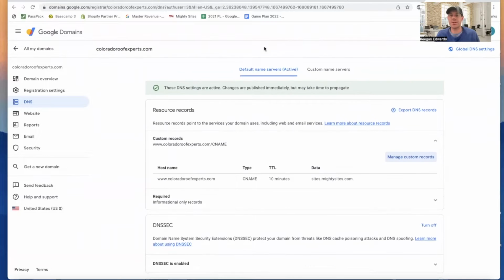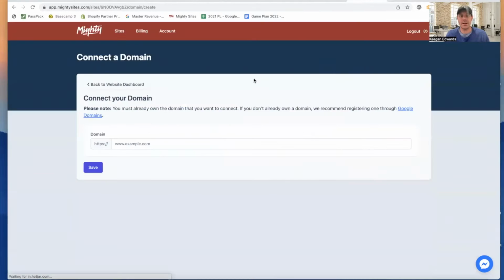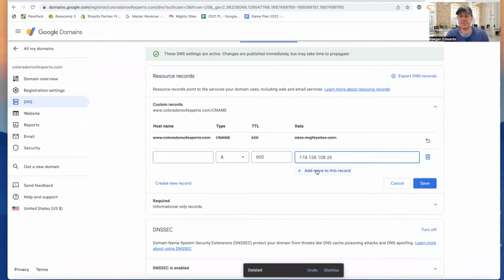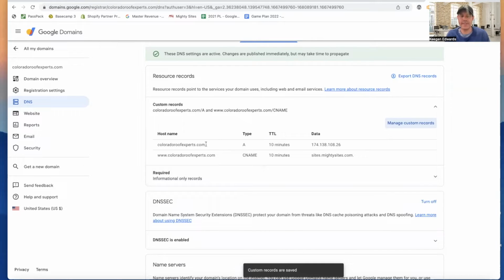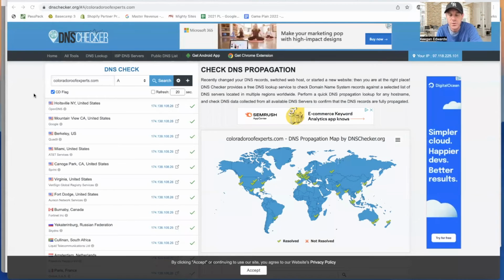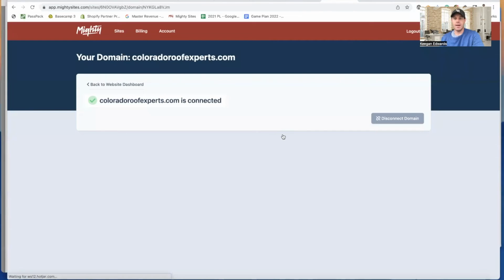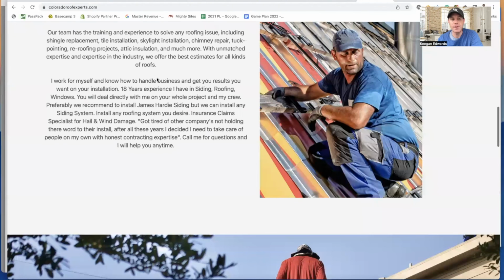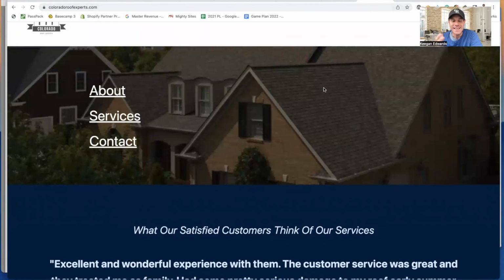How To Connect Your Domain to Website - Google Domains & Mighty Sites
This video shows you how to connect your Google Domain custom website domain to your Mighty Sites website.

This video shows you exactly how to update the primary A records and the CNAME alias, so your custom domain is fully connected to your Mighty Sites small business website.